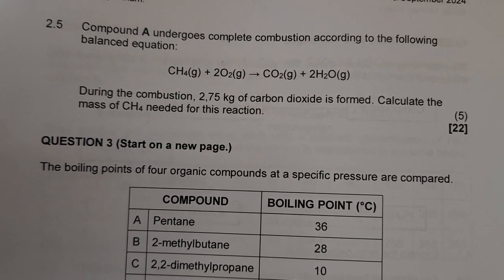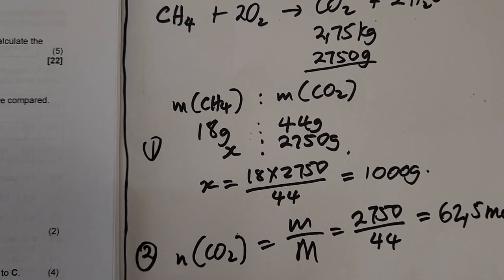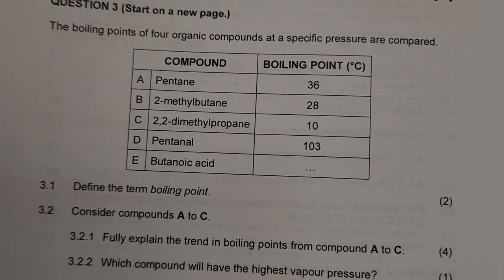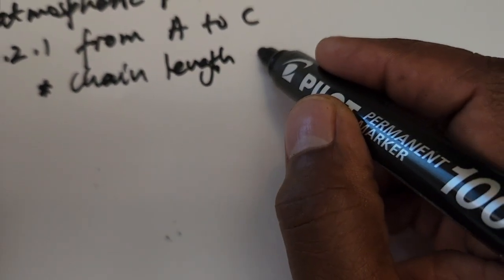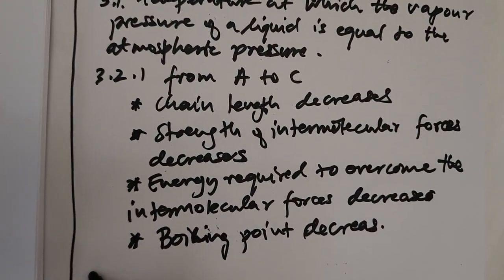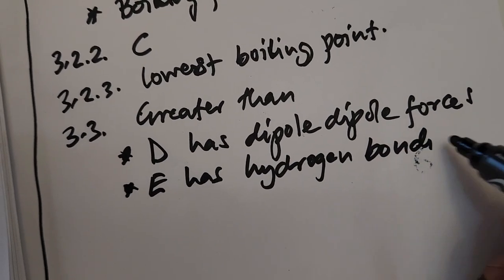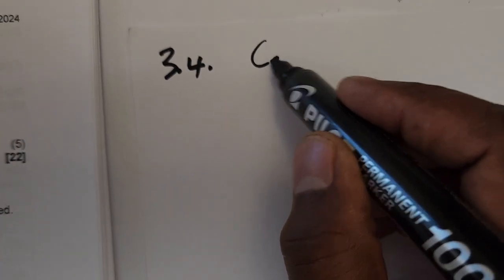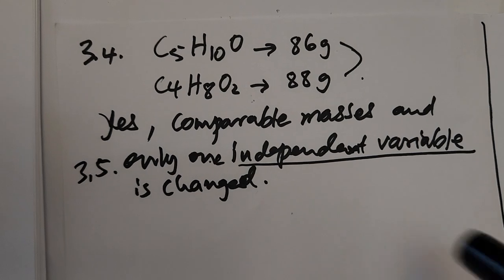Organic Molecules CAPS Aligned Problem Solving Physical Properties 02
Organic Molecules CAPS Aligned Problem Solving Physical Properties 02 with NOTES & Exam TIPS suitable for Physical Sciences learners and teachers